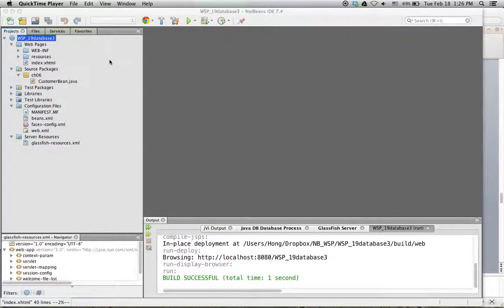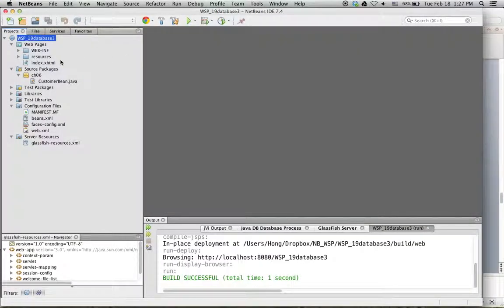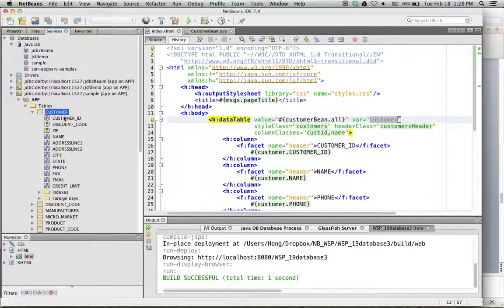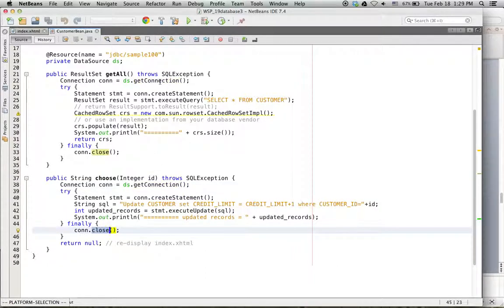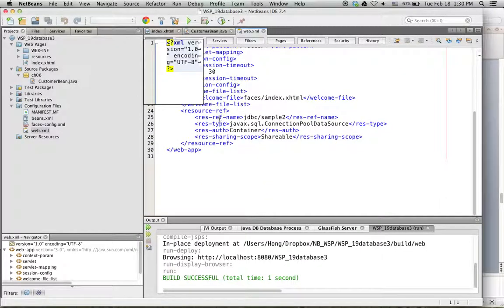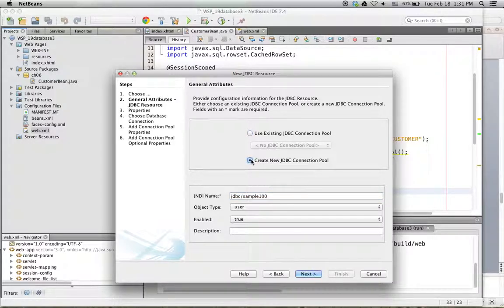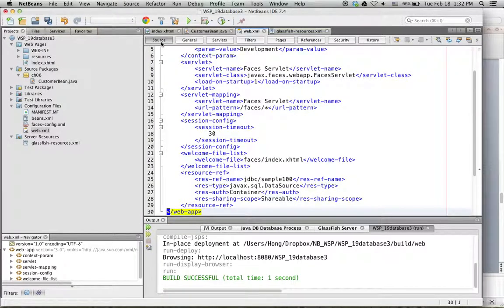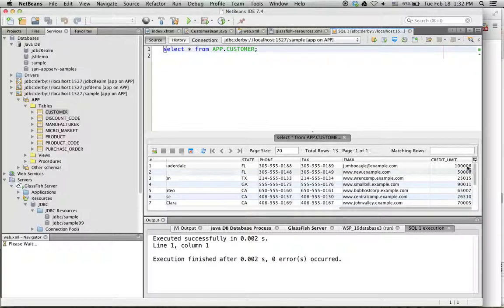WSP_19database3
Explanation for WSP_19database3